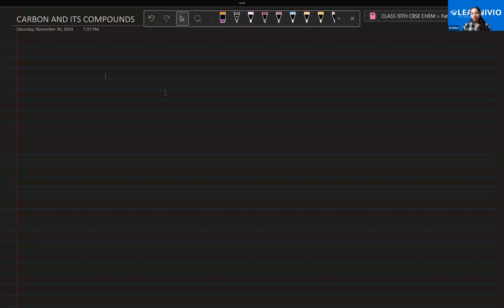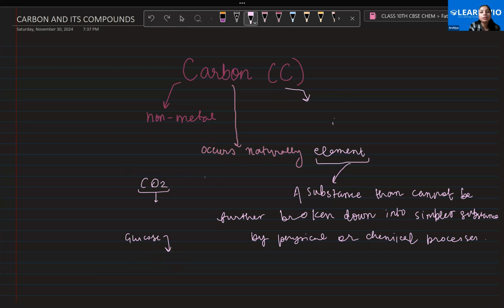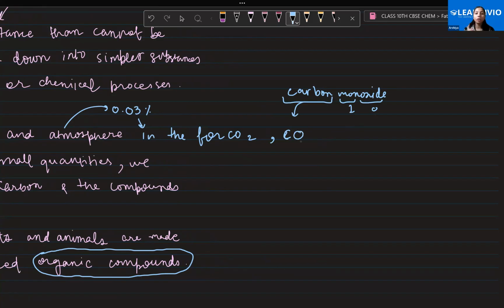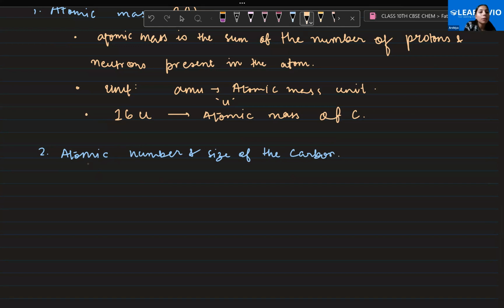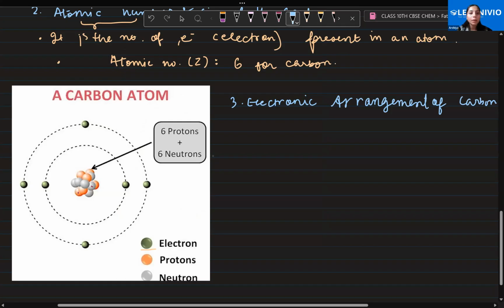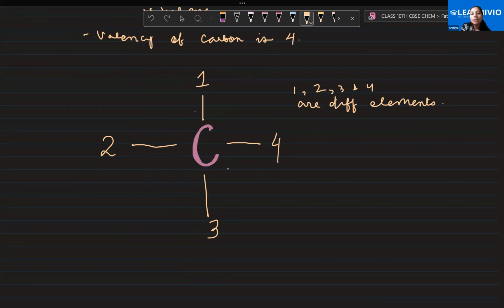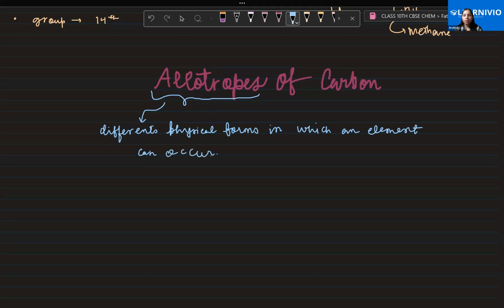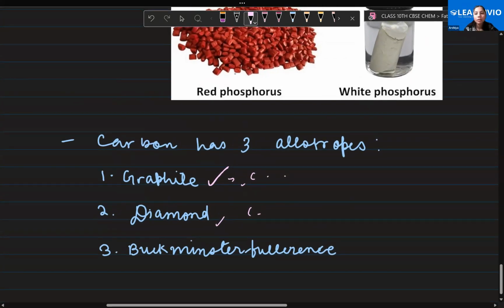Learnivio | Chemistry Lect 10th CBSE C4 30-11-2024